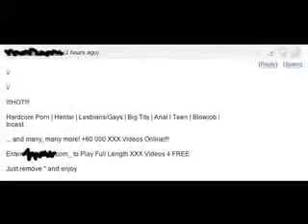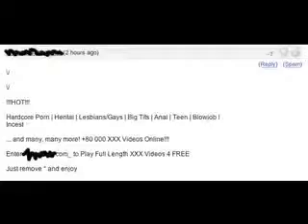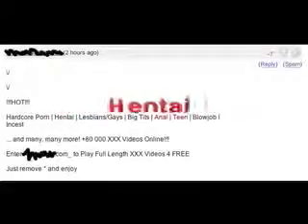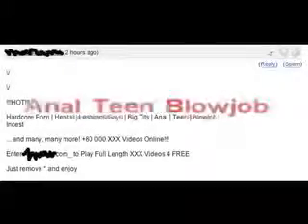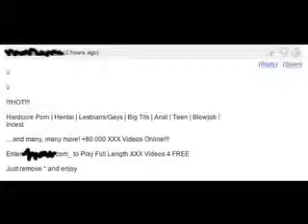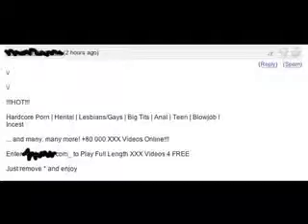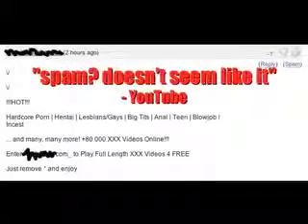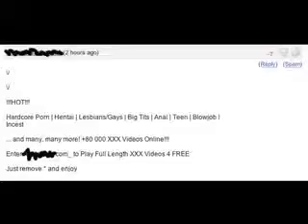2 ways to a better YouTube5